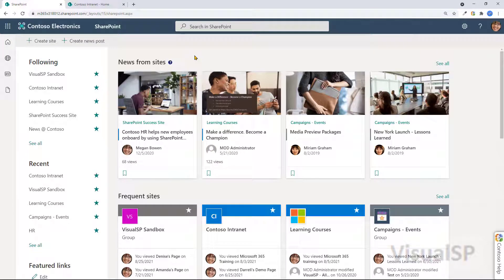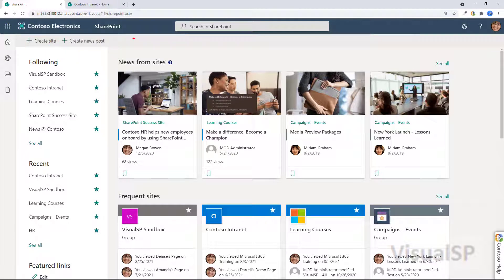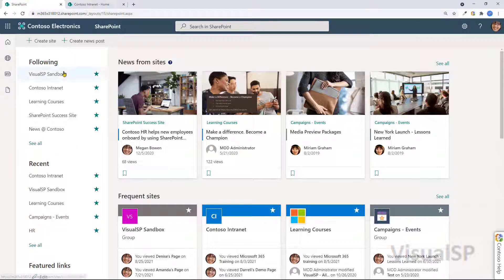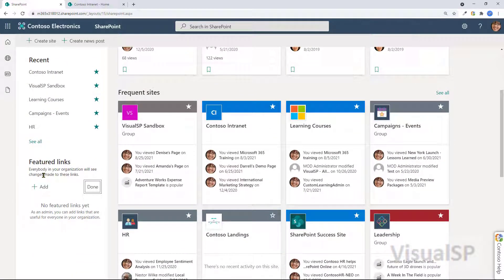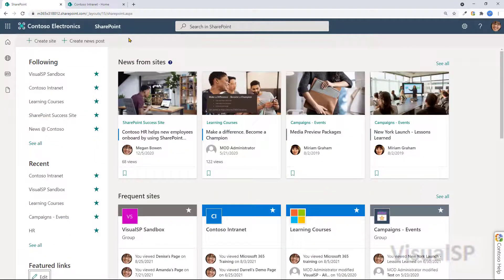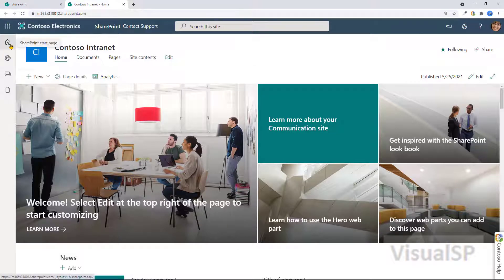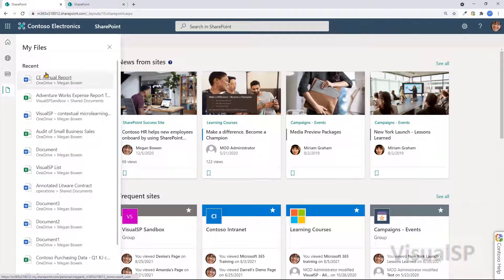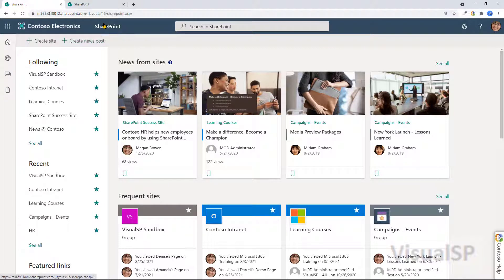SharePoint home page